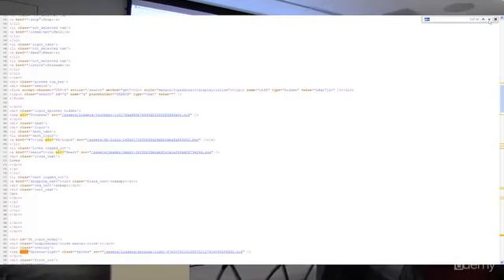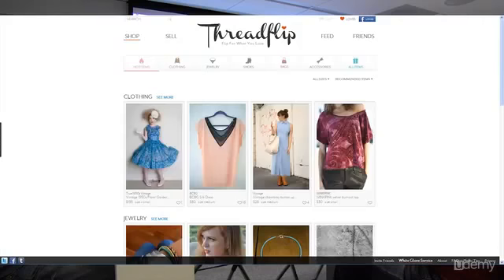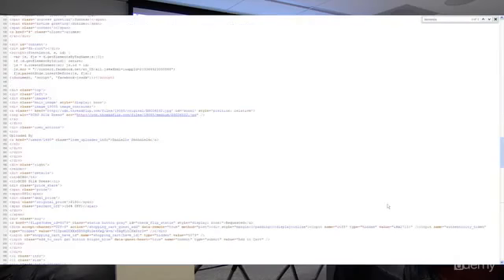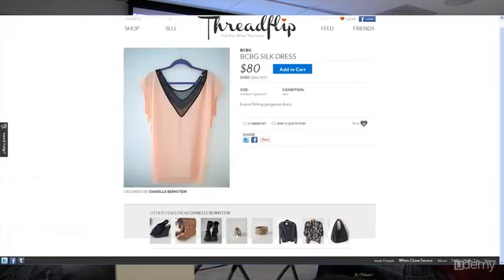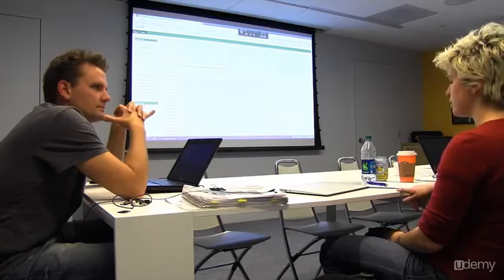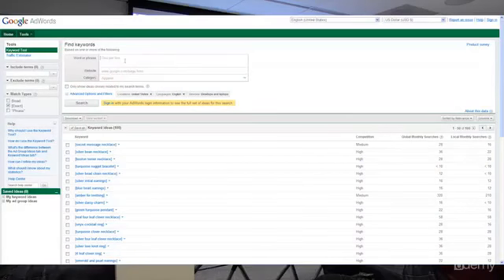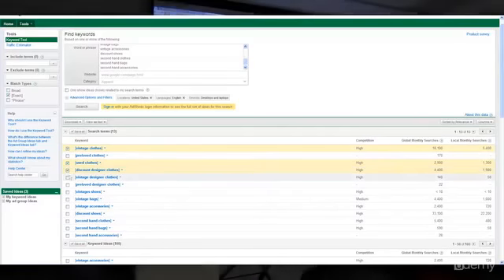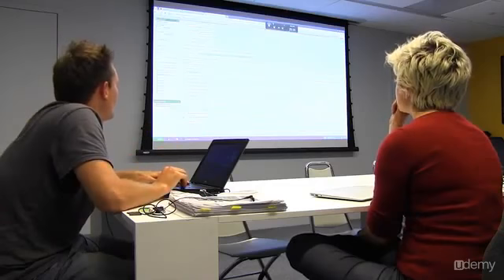Lecture 51 ThreadFlip On Page optimization Audit 2 3